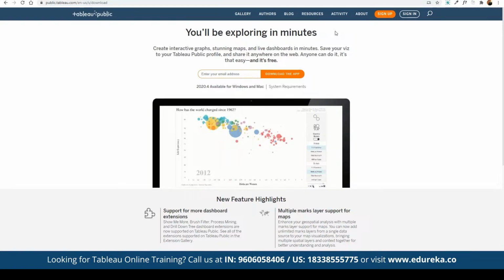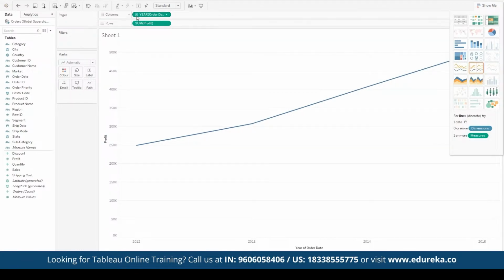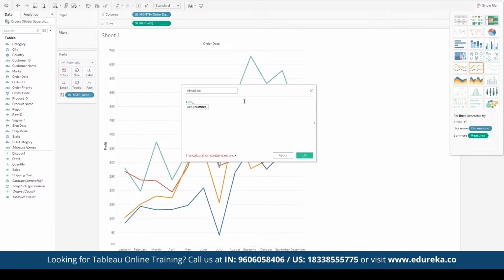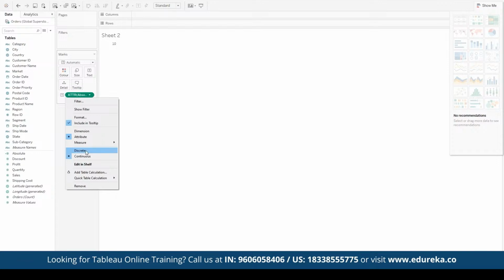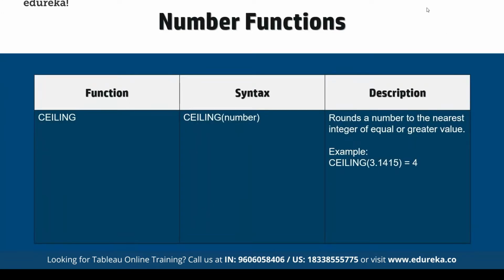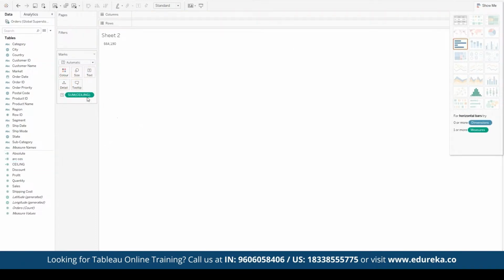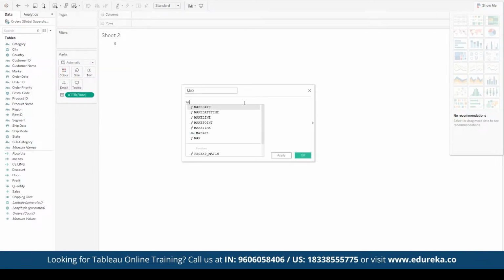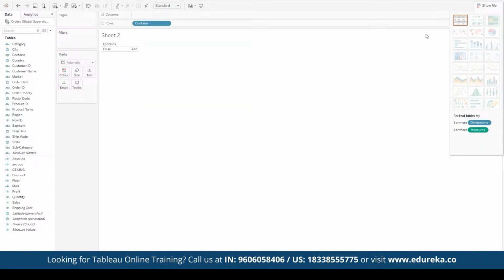How to Master Functions in Tableau? | Tableau Functions Tutorial | Edureka Rewind .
Tableau can create interactive visualizations customized for the target audience. In this "Tableau Functions" tutorial from Edureka, you will learn about the various function and their calculations on the Tableau Desktop.